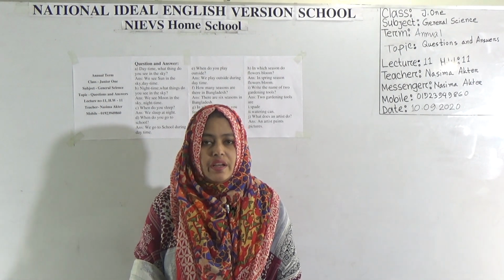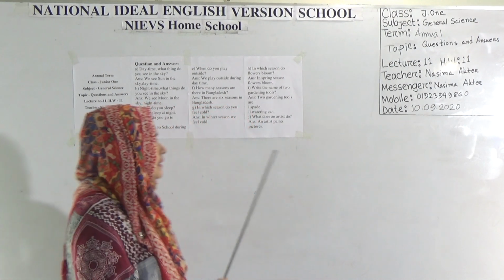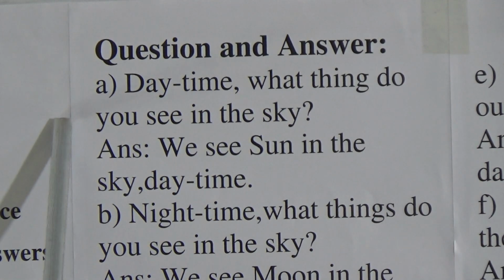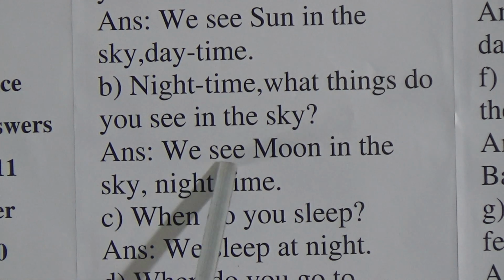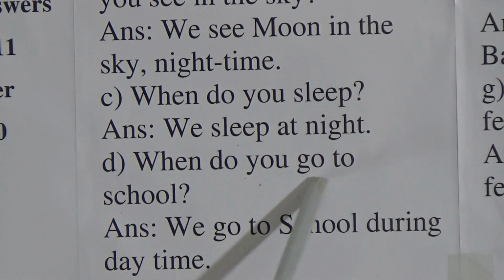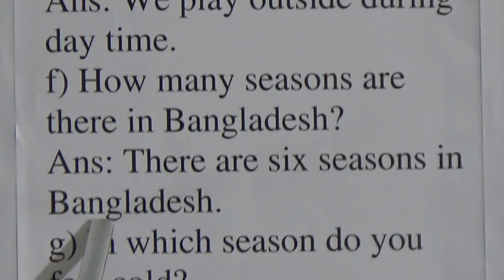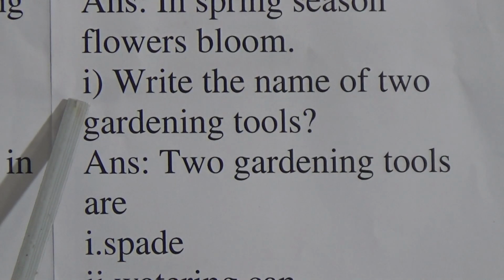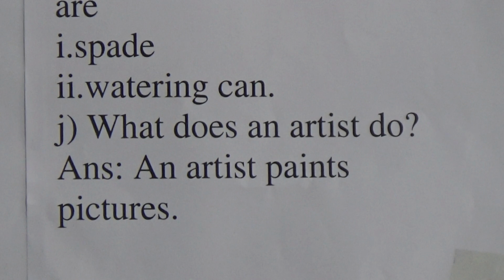Class: Junior One, Subject: General Science (Lecture: 11, H.W: 11), Topic: Question and Answer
Annual Term
Class: Junior One
Subject: General Science (Lecture: 11, H.W: 11)
Topic: Question and Answer